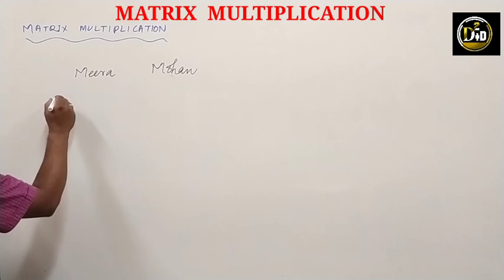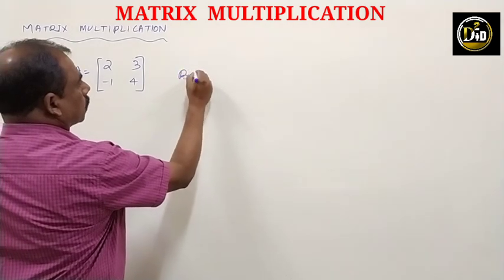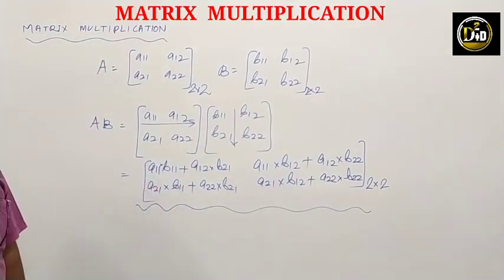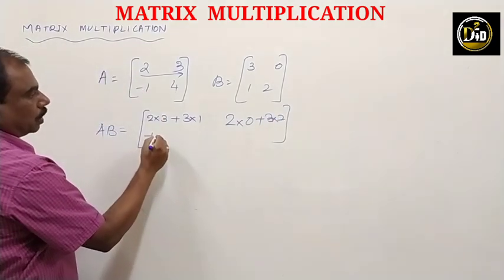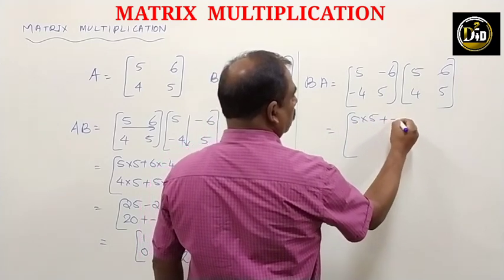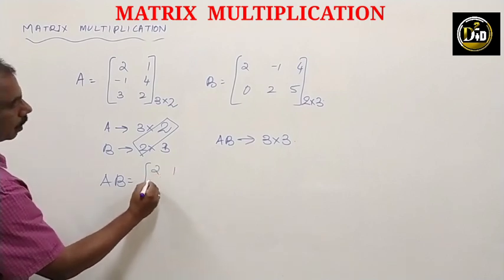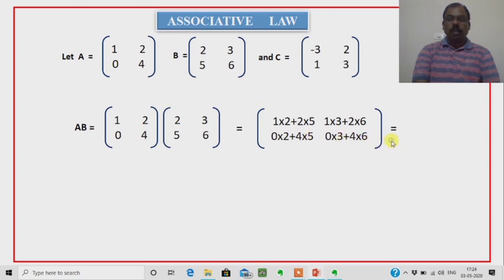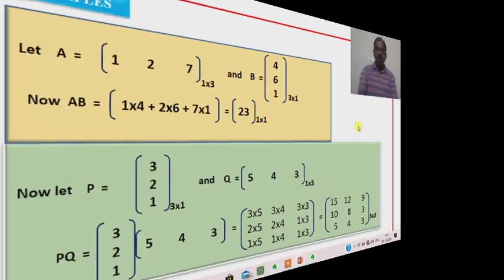Matrices Part 3 - Multiplication [ CLASS XII ]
Matrix Multiplication , Class XII
Definition, Examples and Properties of Matrix Multiplication.